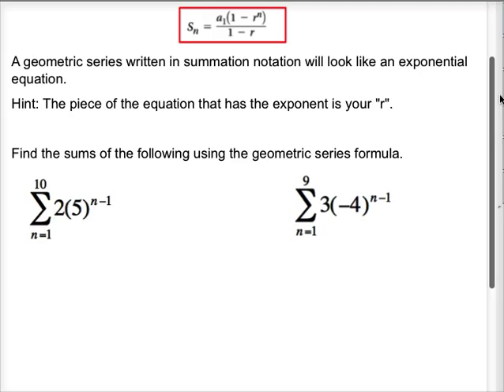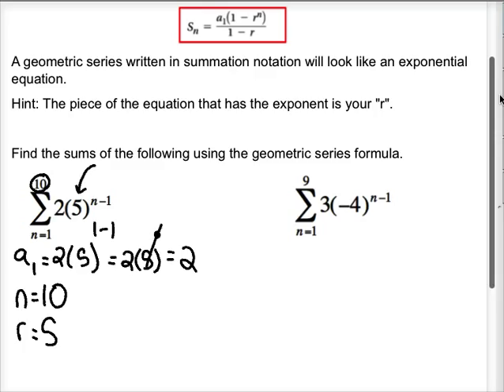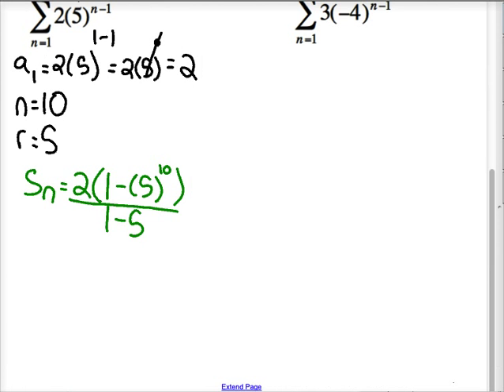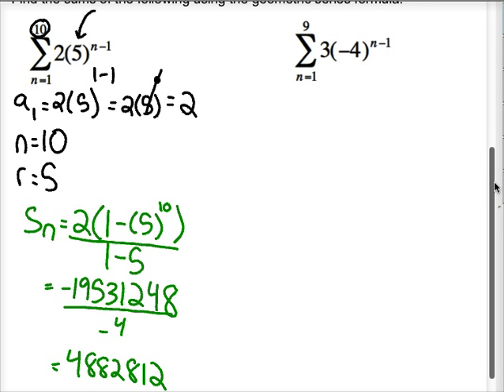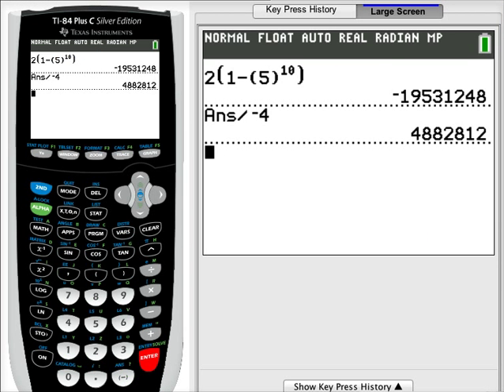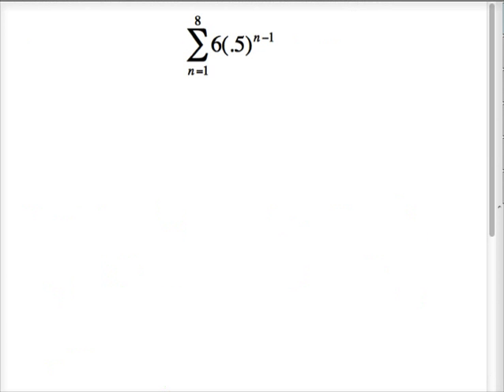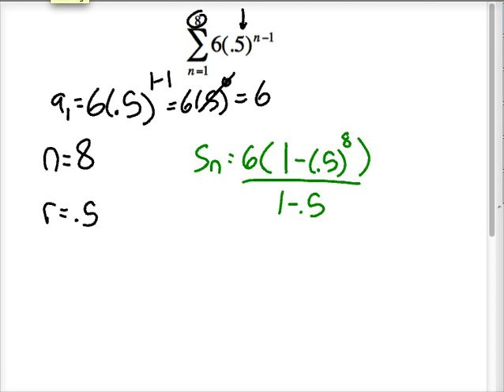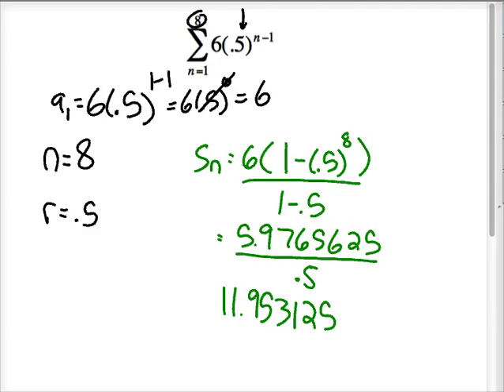Alg II SS 9.10 Notes